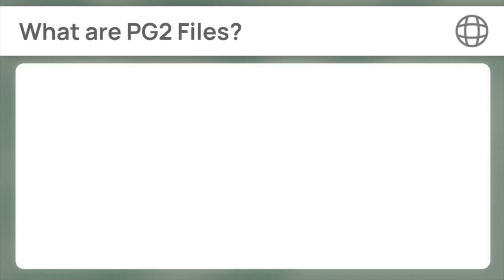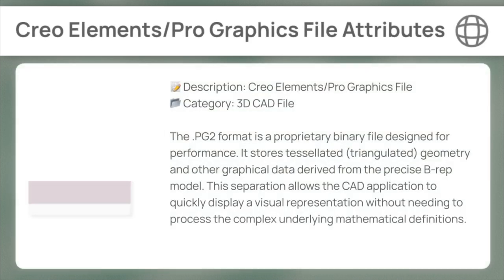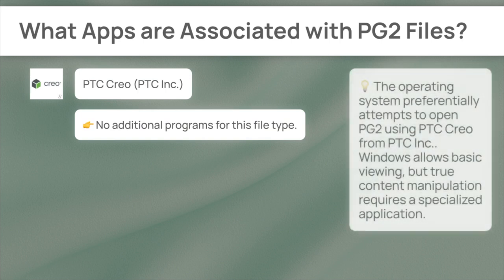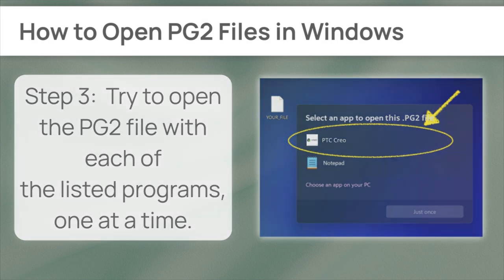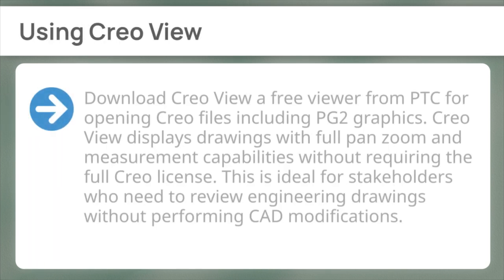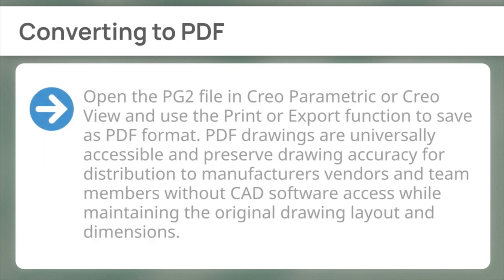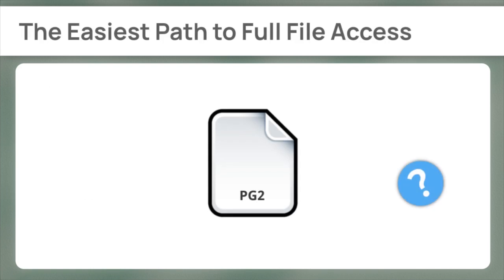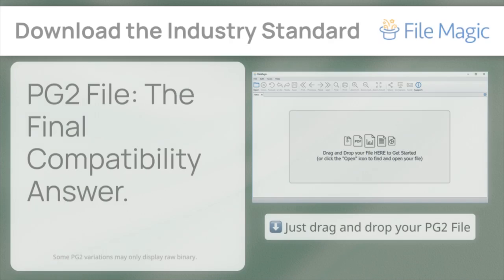How to Open PG2 Files (Creo Elements Pro Graphics)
Can’t get your Creo Elements/Pro Graphics File to open? You’re not the only one! I’ll walk you through the steps to open, preview, and fix PG2 files on Windows—even if your PC can’t identify the format. 🪄✨ Universal File Solution (Download)

A .PG2 file is a graphics data file associated with PTC Creo, formerly known as Pro/ENGINEER, a leading 3D CAD software. Users encounter this file as a component of a larger assembly or drawing. Its purpose is to store graphical representation data, helping to speed up the loading of complex models.

The .PG2 format is a proprietary binary file designed for performance. It stores tessellated (triangulated) geometry and other graphical data derived from the precise B-rep model. This separation allows the CAD application to quickly display a visual representation without needing to process the complex underlying mathematical definitions.

▶ Quick Fix Guide:

- Converting to PDF
- Reset incorrect PG2 file association settings
- Opening in Creo Parametric
- Using Creo View
- Fix Windows errors that prevent PG2 from opening
- Learn how the PG2 file format was created
- Discover the purpose of the PG2 file
- Choose the best software to open PG2

▶ Best Software for PG2:

PTC Creo (PTC Inc.)

🛠️ Troubleshooting Steps:

1️⃣ Opening in Creo Parametric

Install PTC Creo Parametric the current version of Creo Elements Pro from PTC. Launch Creo and use File then Open to load the PG2 file. Creo displays the drawing graphics in the drawing environment where you can view print and export the drawing. Modifications require the source 3D model and drawing files.

2️⃣ Using Creo View

Download Creo View a free viewer from PTC for opening Creo files including PG2 graphics. Creo View displays drawings with full pan zoom and measurement capabilities without requiring the full Creo license. This is ideal for stakeholders who need to review engineering drawings without performing CAD modifications.

3️⃣ Converting to PDF

Open the PG2 file in Creo Parametric or Creo View and use the Print or Export function to save as PDF format. PDF drawings are universally accessible and preserve drawing accuracy for distribution to manufacturers vendors and team members without CAD software access while maintaining the original drawing layout and dimensions.

Timestamps:

00:00 - Open PG2 File (Quick Start)
00:26 - PG2 Files: An Overview
00:44 - PG2 Format Breakdown and Structure
01:06 - Best Tools for PG2
01:23 - Opening PG2 Files
01:50 - PG2 Troubleshooting Tips
02:57 - Using Universal Tools